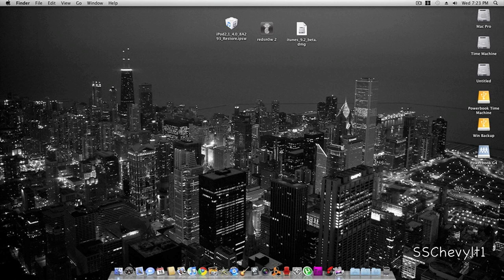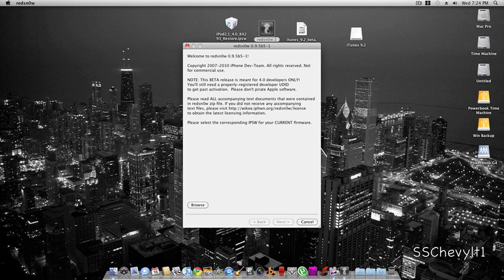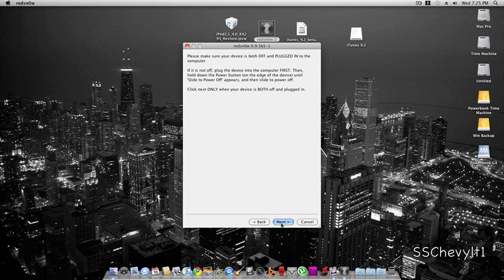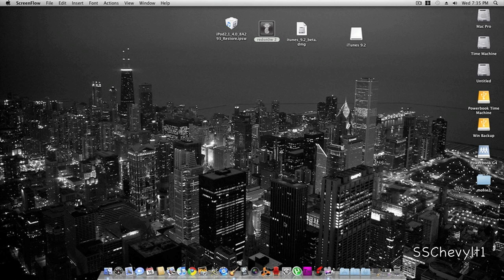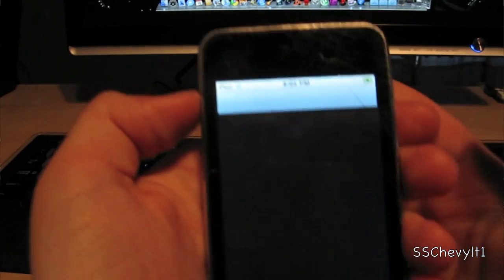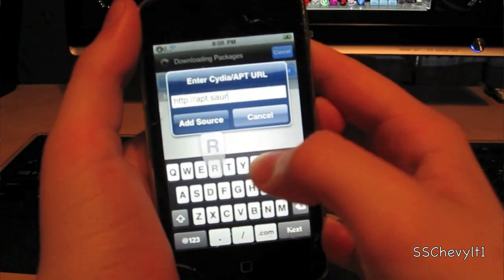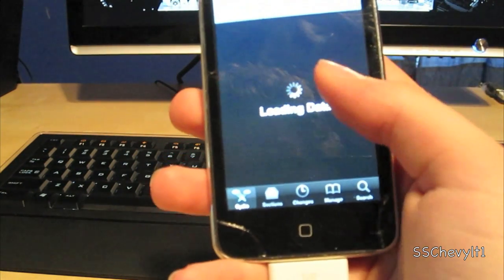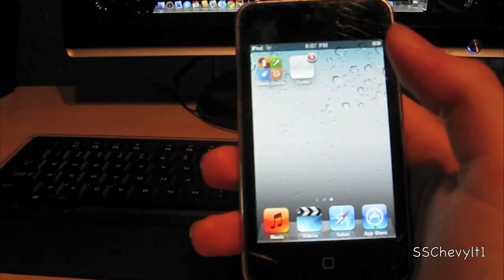How to Jailbreak and Install iOS 4.0 on the iPod Touch 2G on Windows and Mac